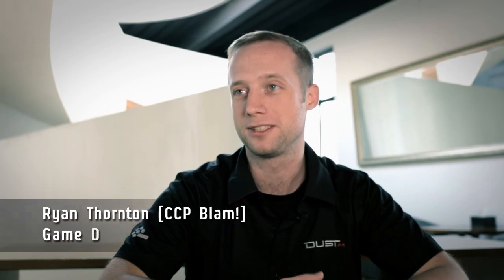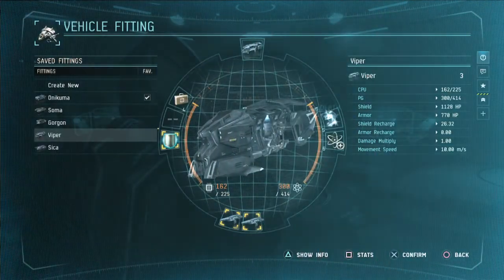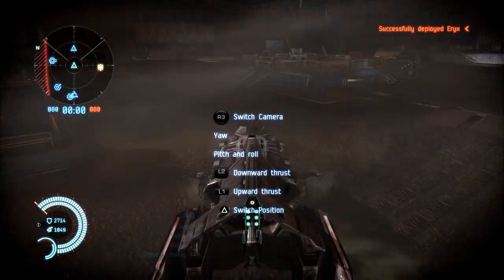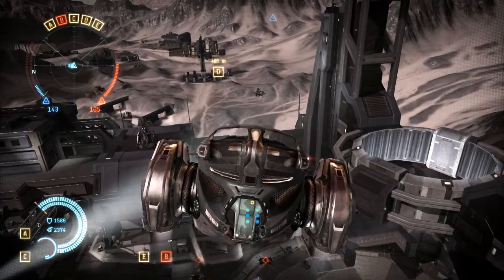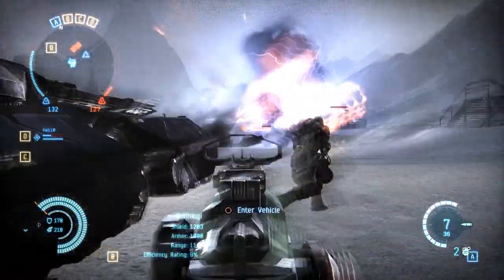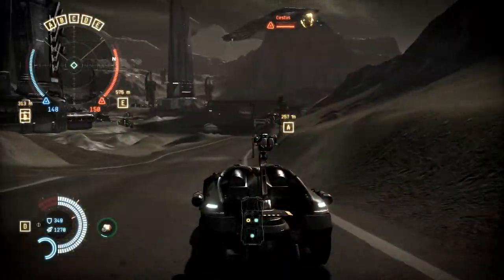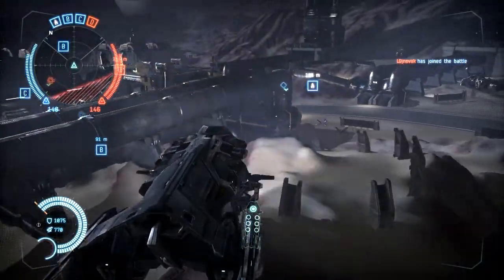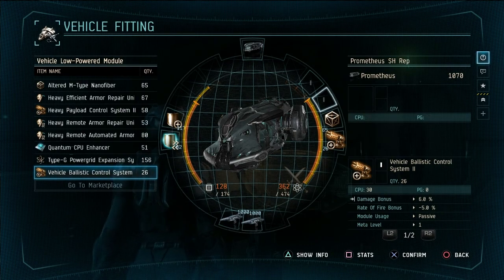DUST 514 Vehicles Developer Diary, Part 2 (PEGI)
CGRtrailers, from Classic Game Room®, presents the second part of the "Vehicles" developer diary for DUST 514 from CCP Games. Get a greater and more in-depth look at the vehicles in DUST 514. DUST 514 is first-person shooter (FPS) for the PlayStation 3 (PS3). DUST 514 will be free-to-play. This is the PEGI version of the developer diary/video. Enjoy!

Be sure to check out more video game clips, previews and trailers from Classic Game Room's CGRtrailers